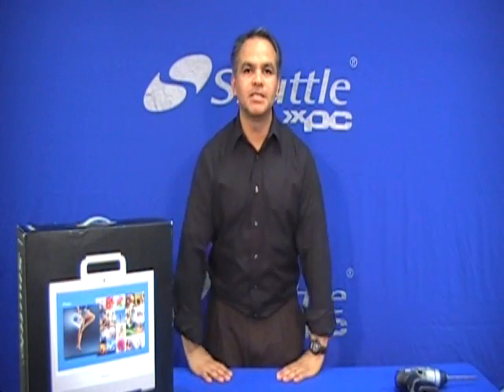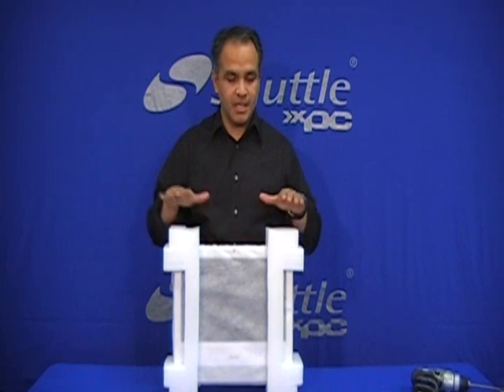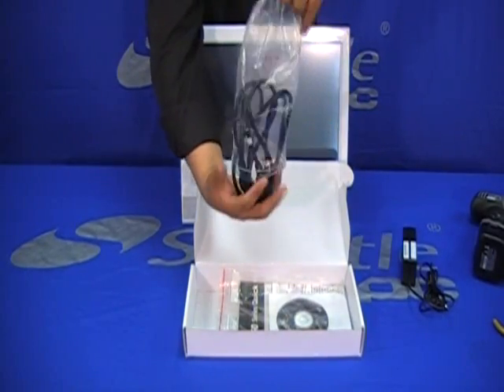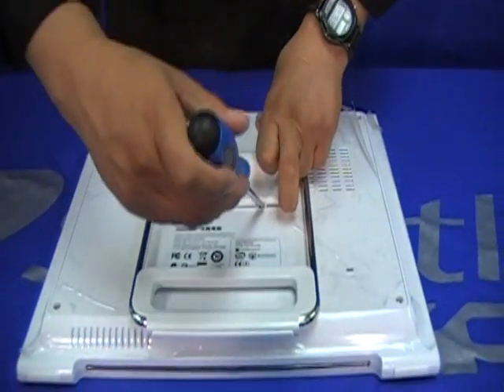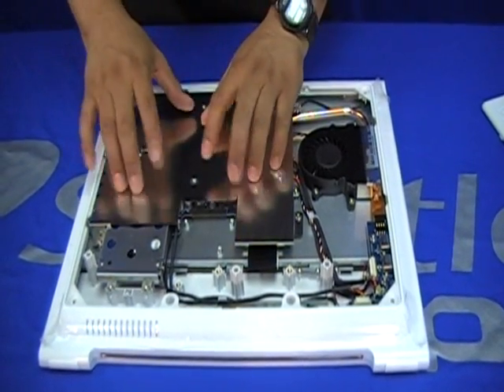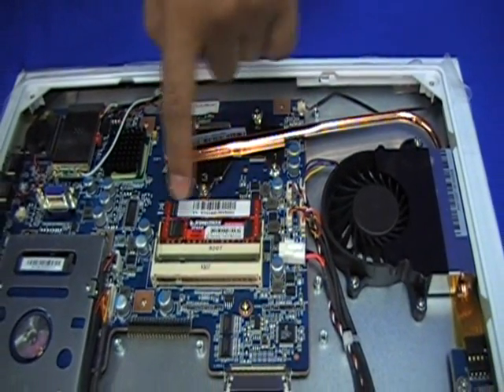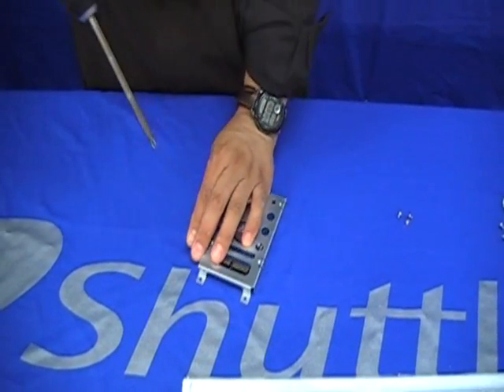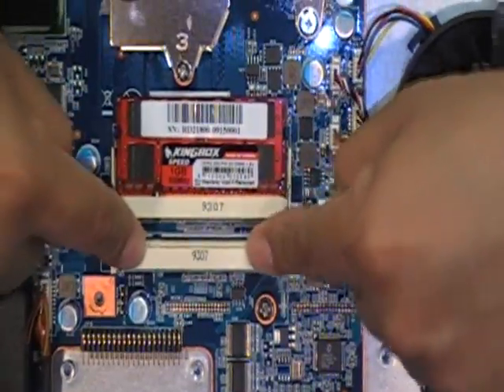Shuttle Touchscreen All-In-One PC Overview -- X50-- Part 1 of 2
Introducing X50